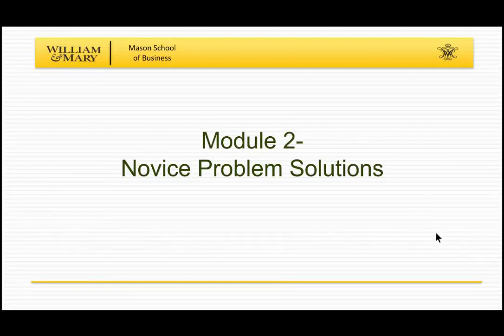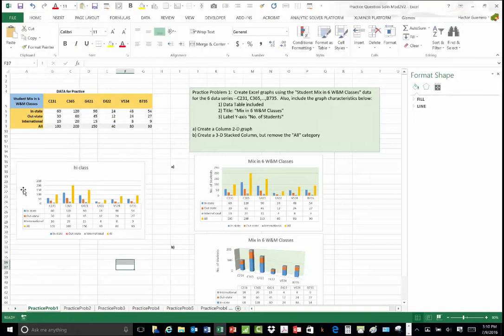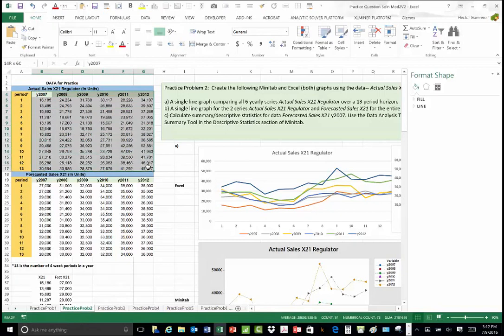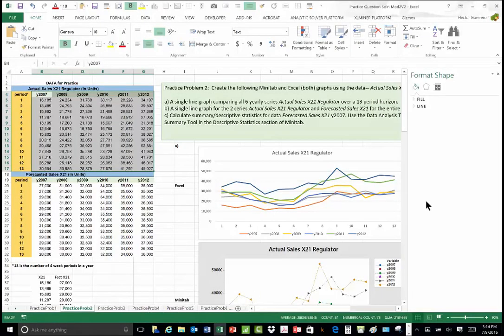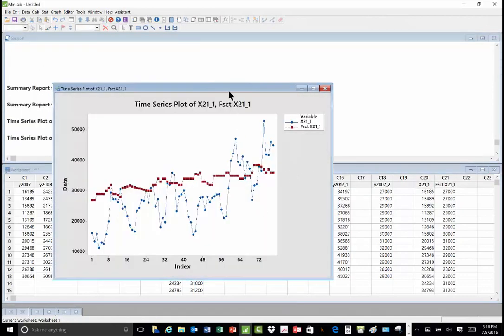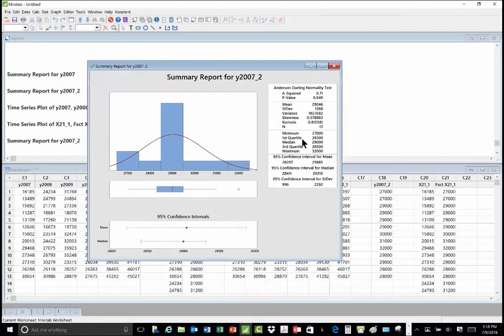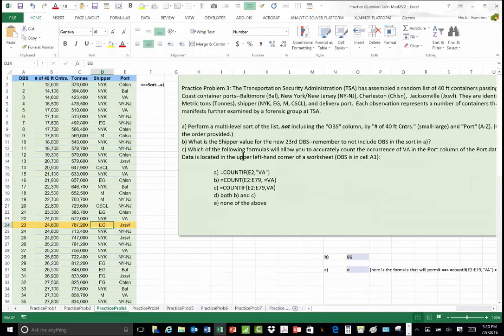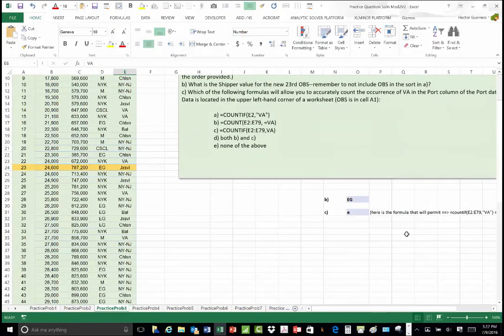Mod2 Novice Prob 1 to 3